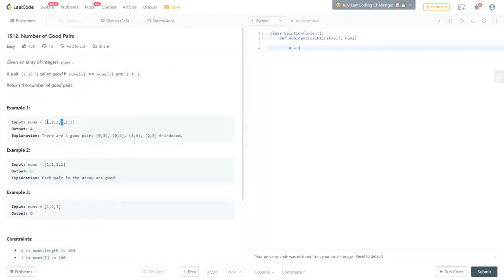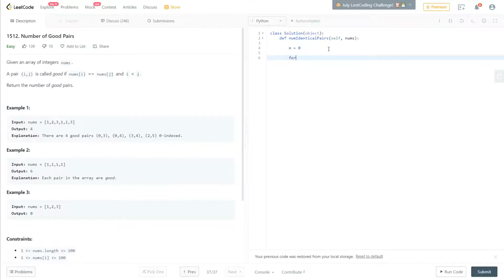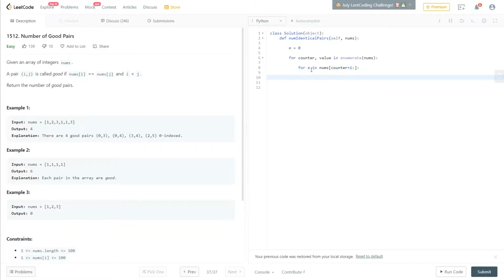Learn to CODE by CODING | LeetCode 1512 | Python